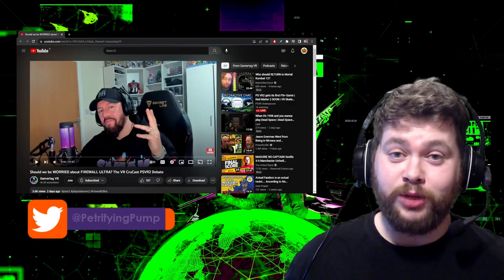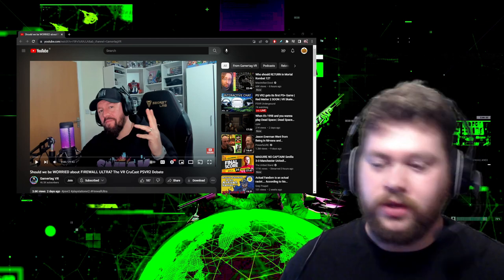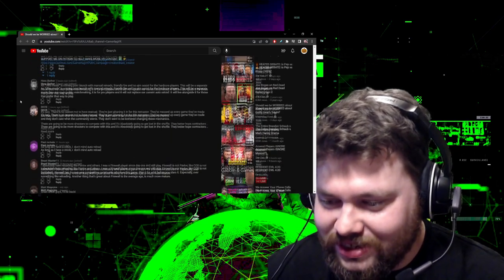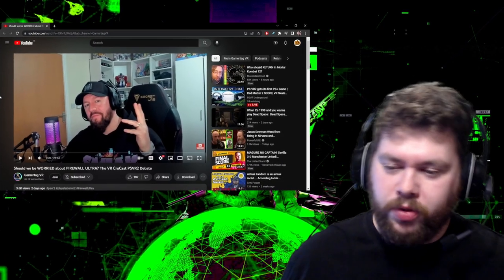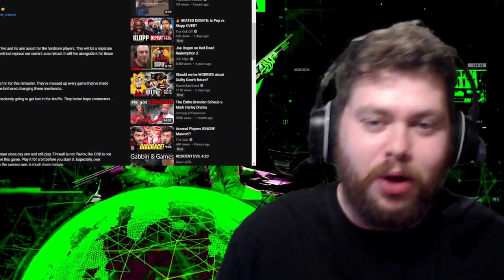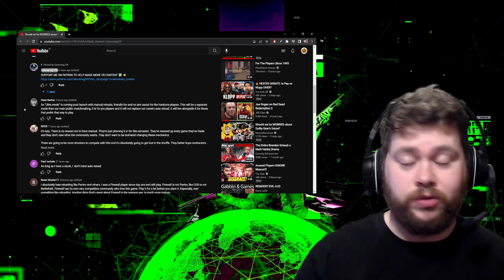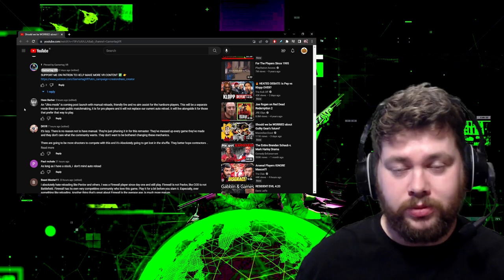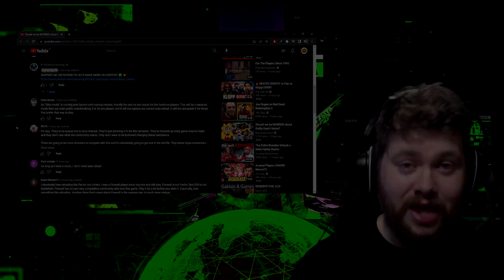Ultra Mode Revealed | Manual Reloads | Friendly Fire | No Aim Assist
Hess Barber, CEO of FCE, has dropped some nuggets over on GamerTagVR's latest Firewall vid.